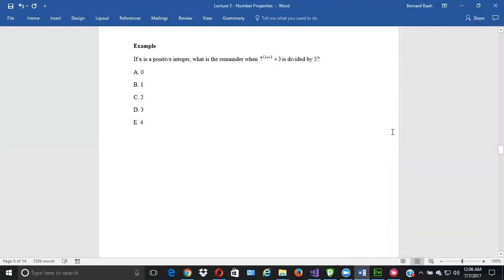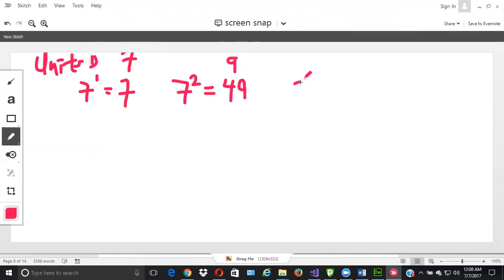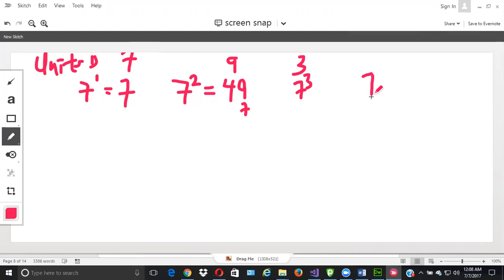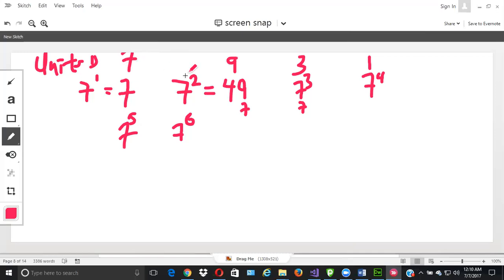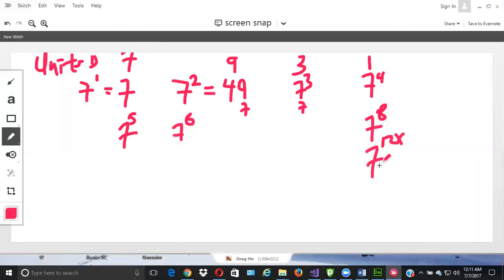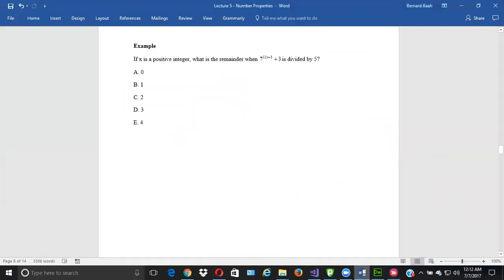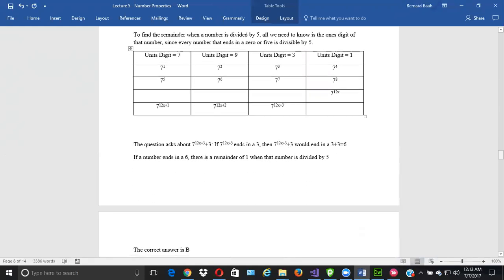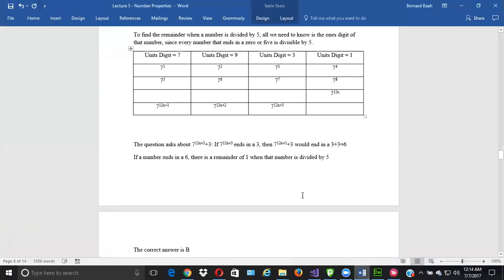GMAT Remainder Problem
GMAT Number Properties  - Remainder Problem Tutorial